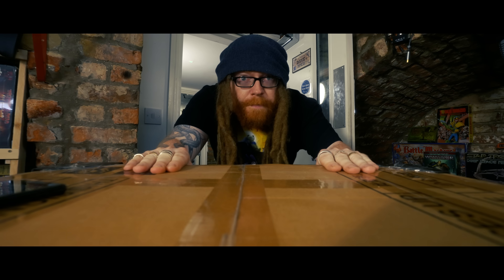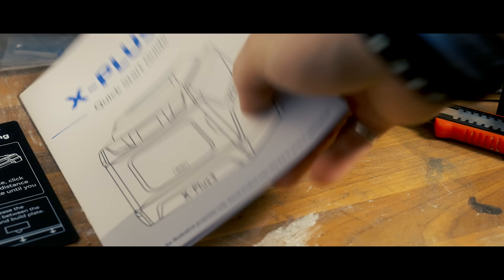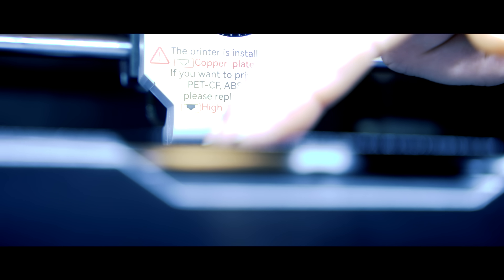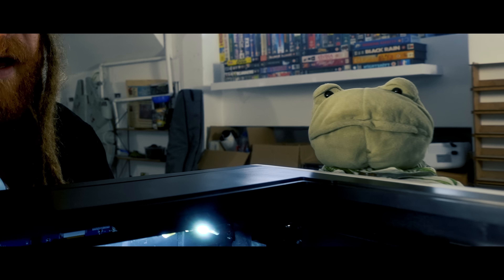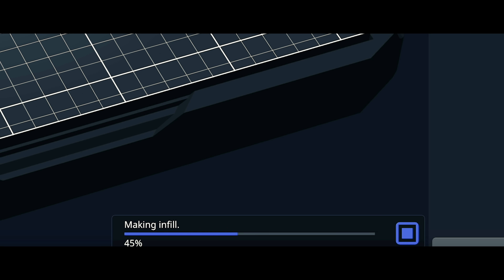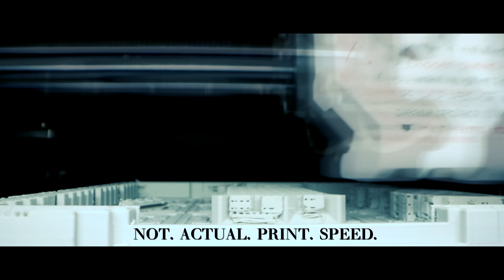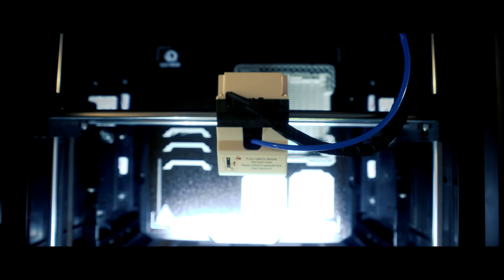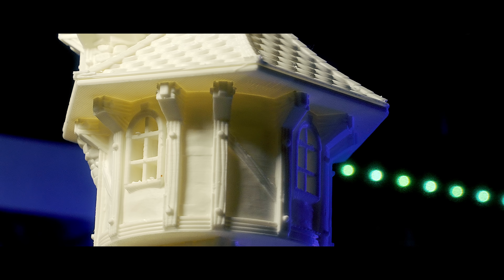The FASTEST 3D PRINTER? - Hype or Tripe? QIDI X Plus 3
to sell your armies, and buy pro-painted minis for great prices!

MS Paints is dedicated to teaching quick, easy and differently abled friendly ways of making, painting and playing tabletop games. We gear every video to being useful, first and foremost, to hobbyists who have a harder time getting the results they want from their models and games.

Join the most wholesome hobby community on the planet!